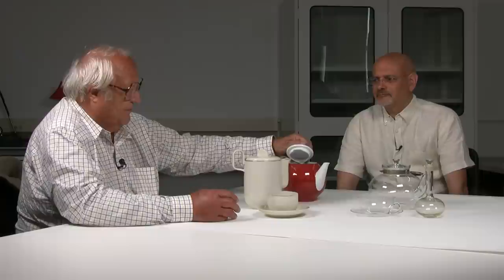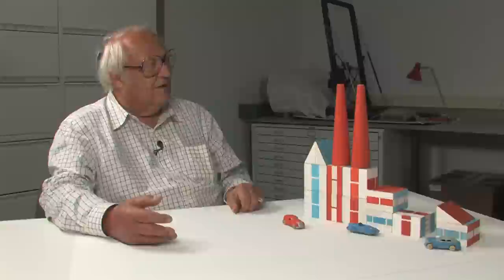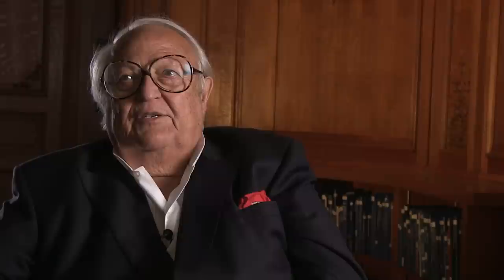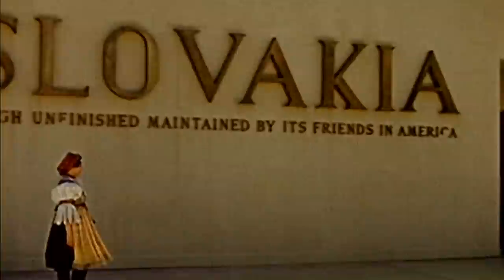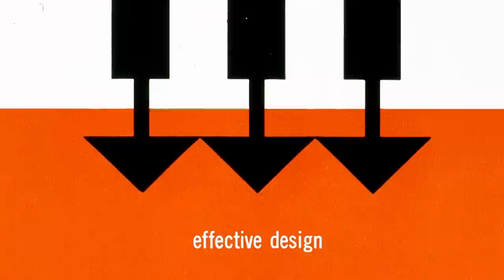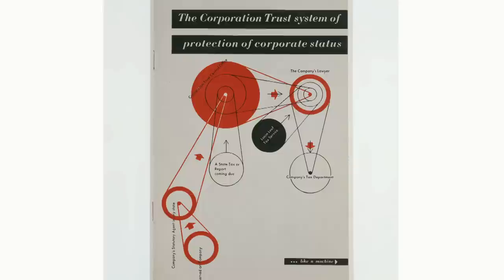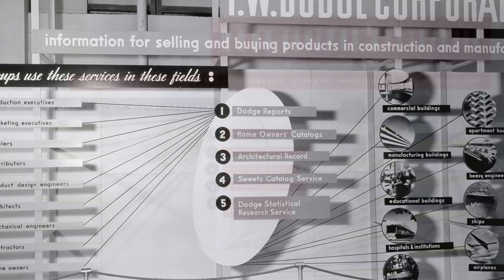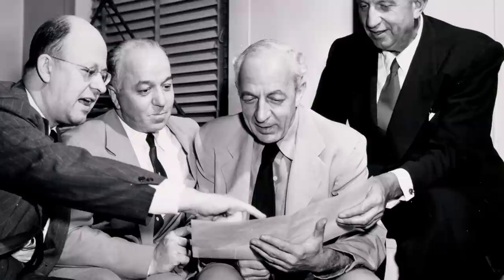Sutnar on Sutnar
Steven Heller and Radislav Sutnar discuss aspects of the life and work of 20th century designer Ladislav Sutnar, featuring objects from the collection of Smithsonian's Cooper-Hewitt National Design Museum.

Prelude No. 1 in C major, Op. 2a

The Art of Dreaming / L'Automne

String Quartet No.12, Op.96 "The American" by Antonín Dvořák
Performed by the Musopen String Quartet